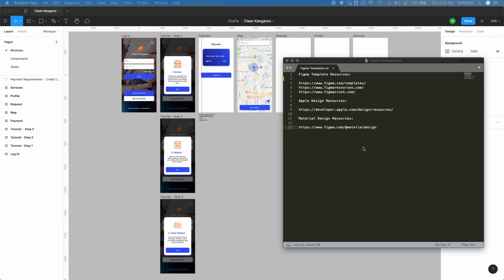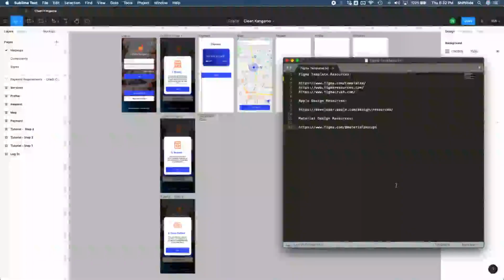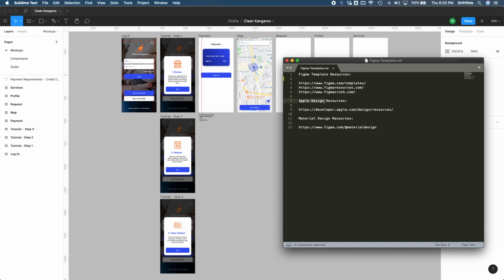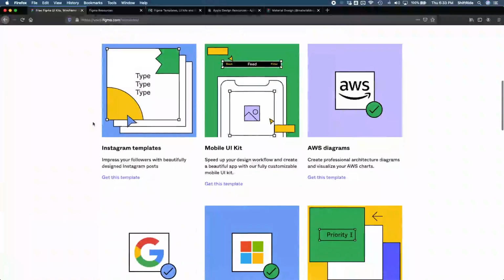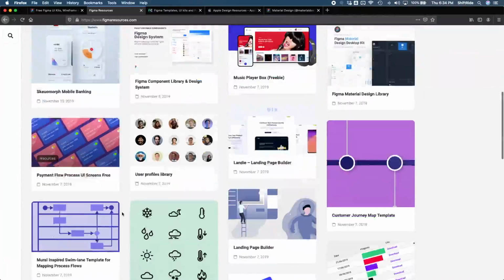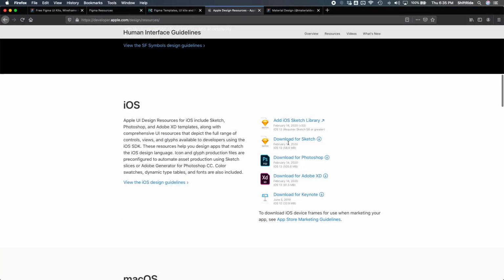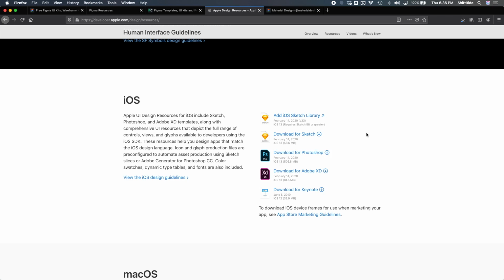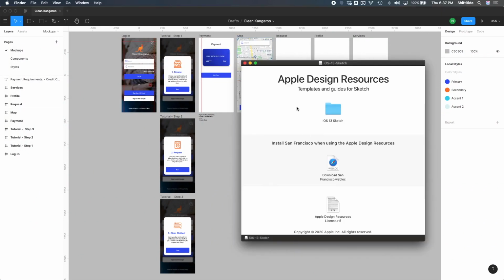419566 21 iOS Design Templates Learn Figma: Design a Full Mobile UI UX